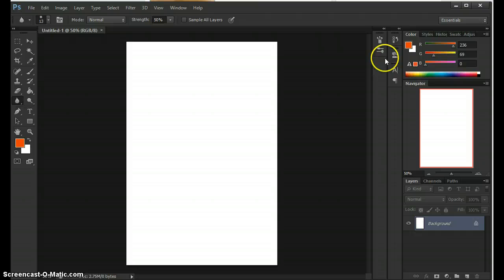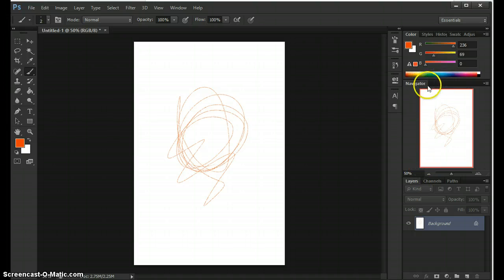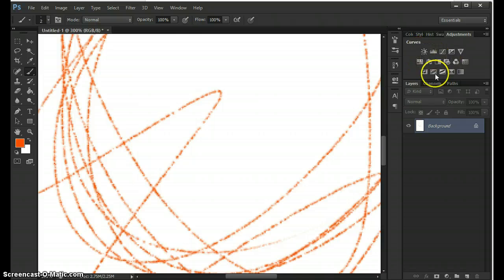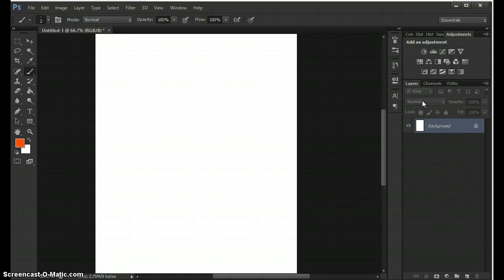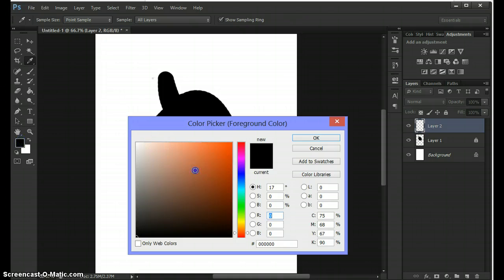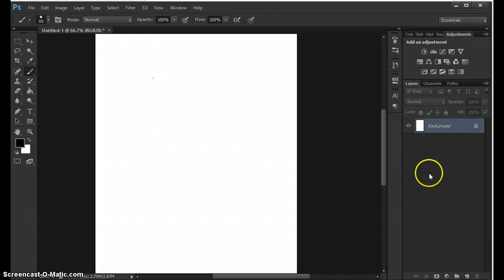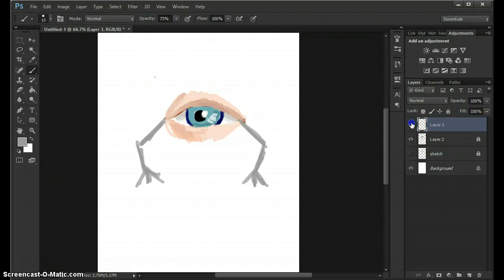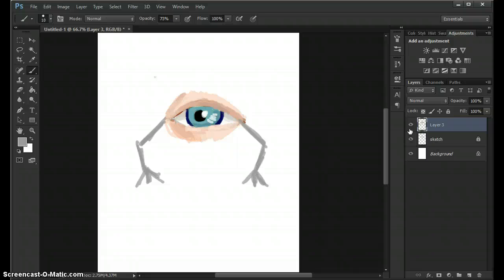Palettes and Layers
What Palettes and layers are.